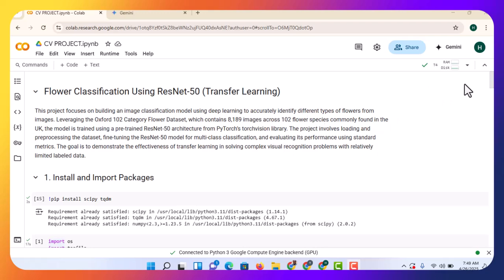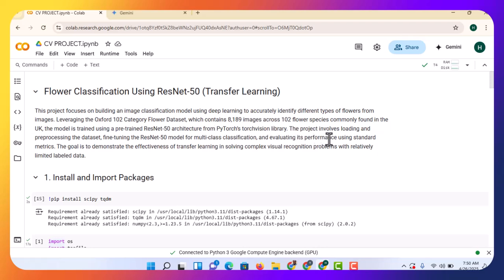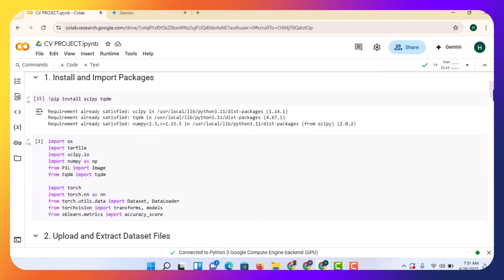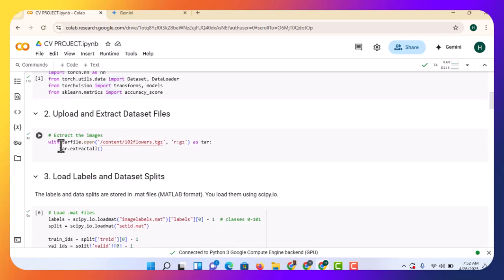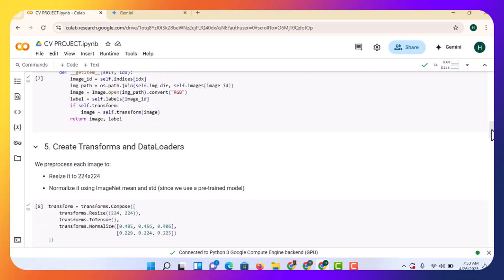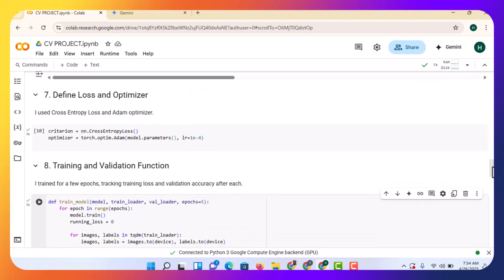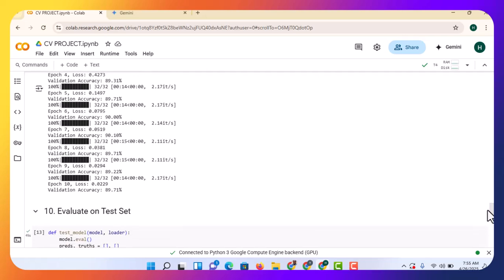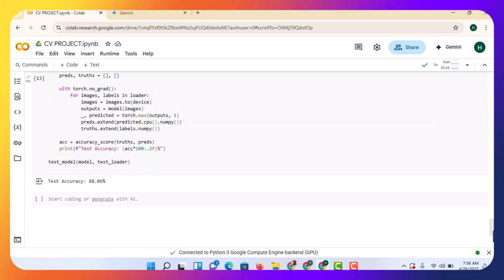Flower Classification Using ResNet-50 (Transfer Learning)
This project focuses on building an image classification model using deep learning to accurately identify different types of flowers from images. Leveraging the Oxford 102 Category Flower Dataset, which contains 8,189 images across 102 flower species commonly found in the UK, the model is trained using a pre-trained ResNet-50 architecture from PyTorch’s torchvision library. The project involves loading and preprocessing the dataset, fine-tuning the ResNet-50 model for multi-class classification, and evaluating its performance using standard metrics. The goal is to demonstrate the effectiveness of transfer learning in solving complex visual recognition problems with relatively limited labeled data.